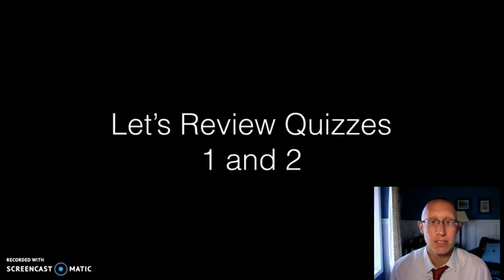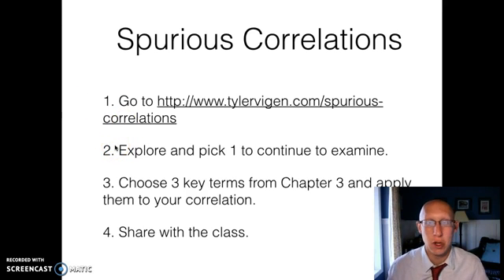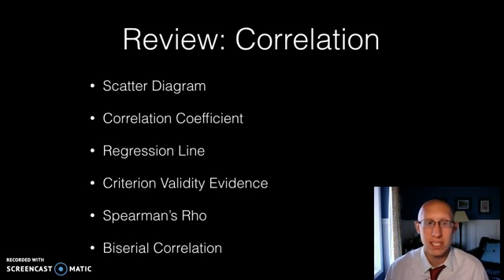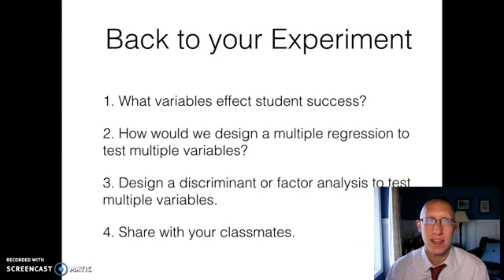PSY408 Week 2 Overview